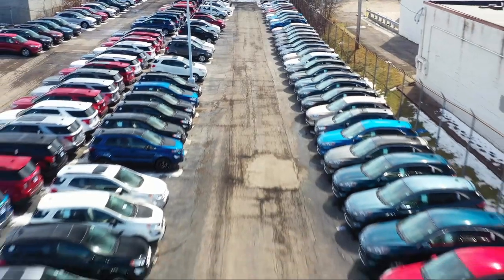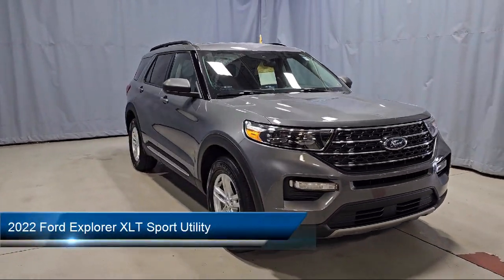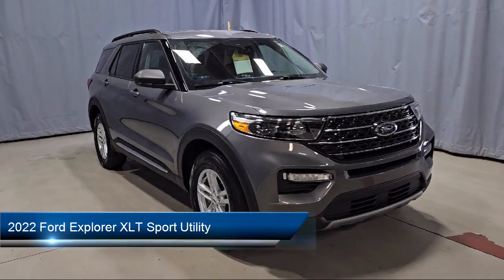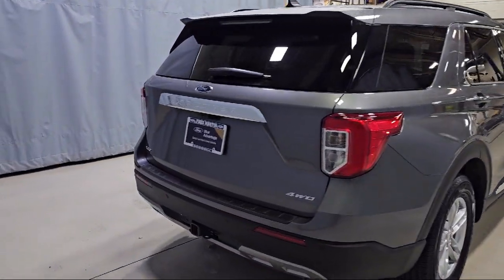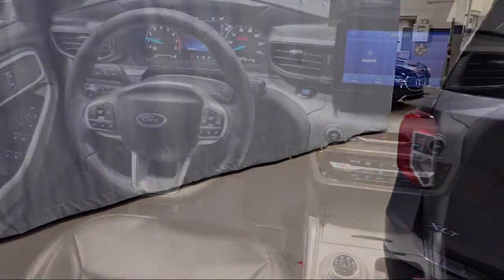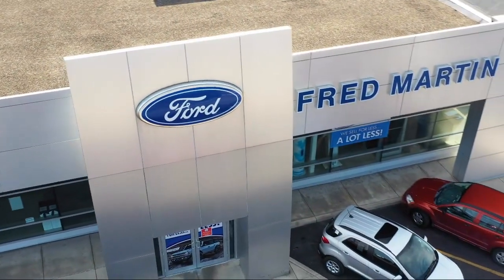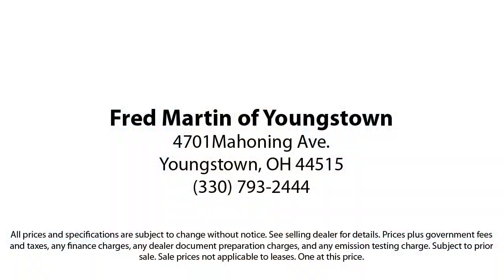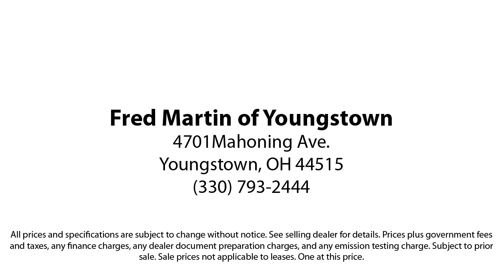2022 Ford Explorer XLT Sport Utility Youngstown New Castle Kent Warren Boardman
2022 Ford Explorer XLT Sport Utility Stock Number: F22008A Vin:1FMSK8DH5NGB91541.